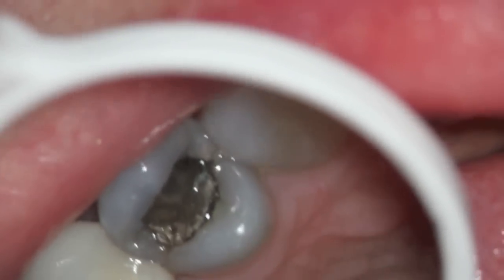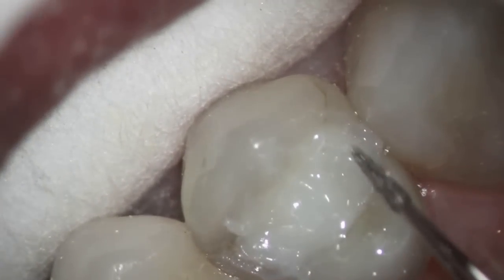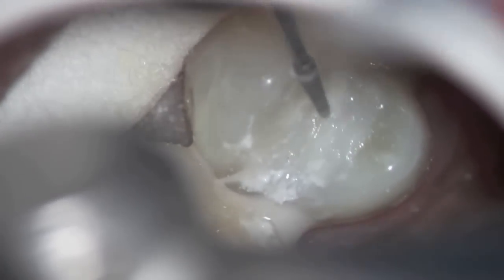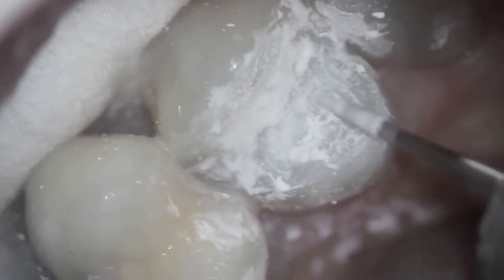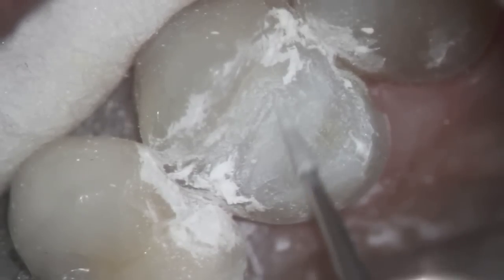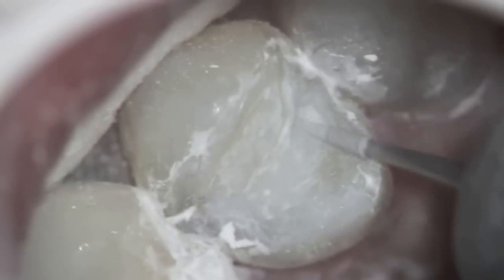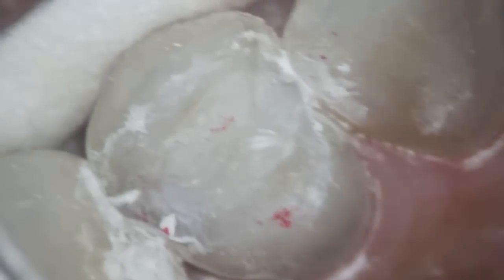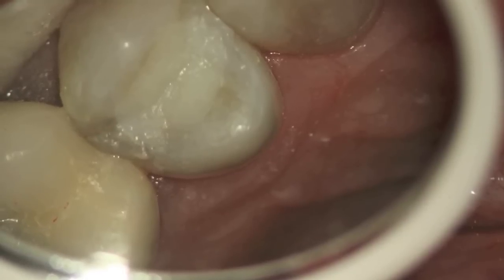Practice Microscope Abilities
This is an exercise to teach dentists to use a microscope with a mirror on a live patient

Craig S Kohler DDS MBA MAGD practices in Wilmette, Il.